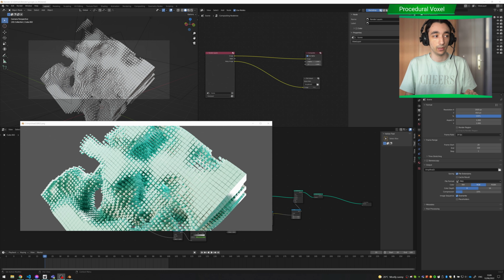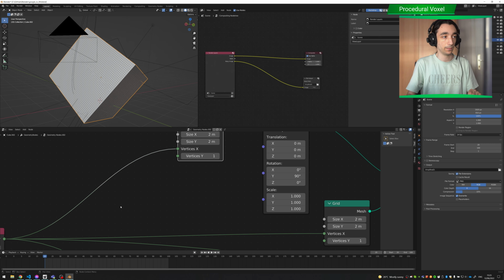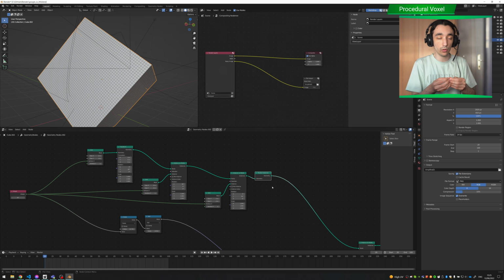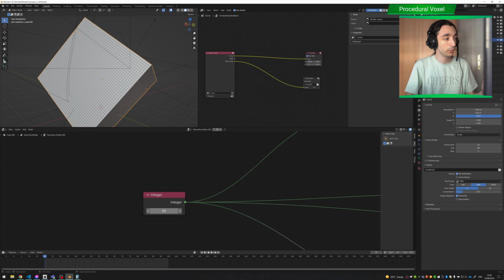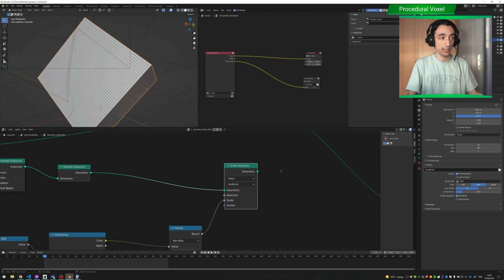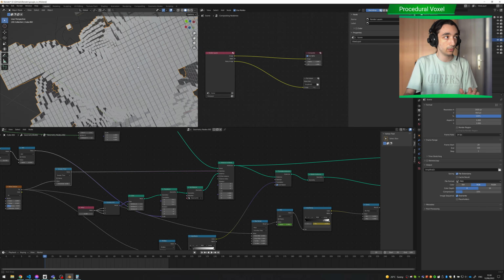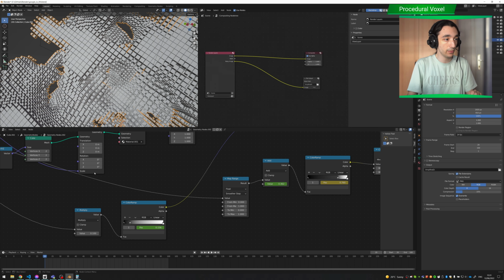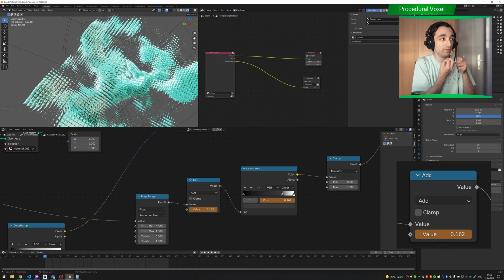Geometry Nodes: Voxels in Blender - Minecraft-like terrain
Technique for generating random voxel terrain inside Blender using Geometry Nodes.